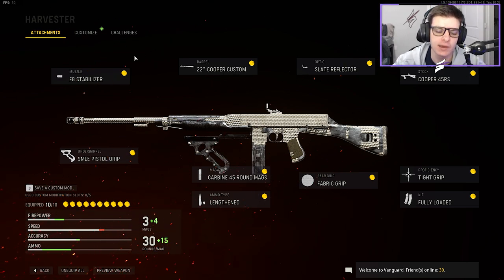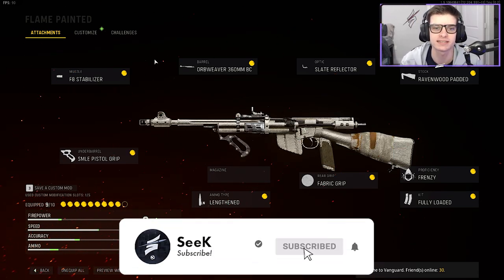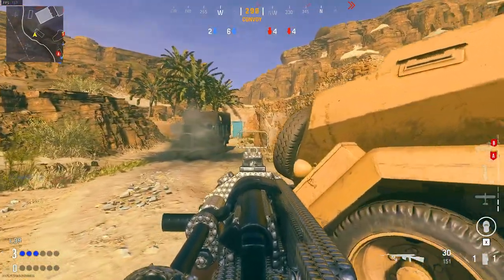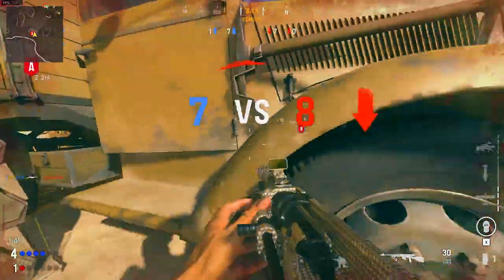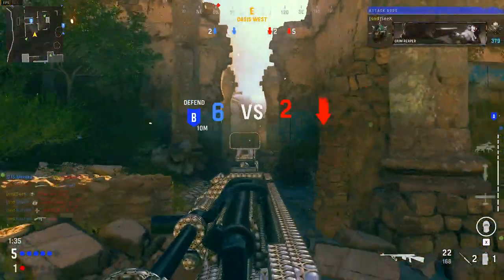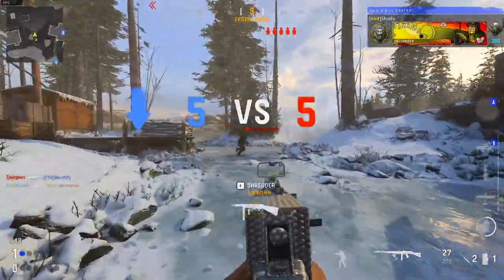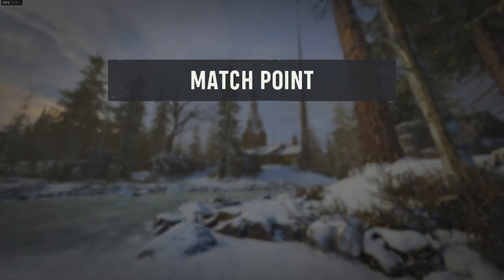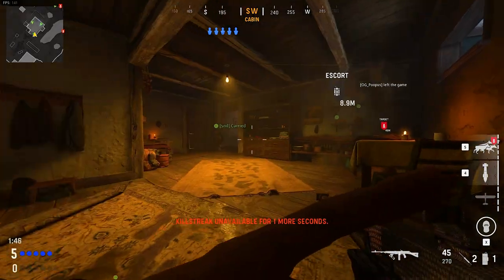Unlocked Diamond Assault Rifles... Go Little Rockstar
Vanguard Search and Destroy (Vanguard SnD) | Unlocked Diamond Rifles... Go Little Rockstar | Diamond Assault rifles Cooper Carbine/NZ41 SnD Rushing Vanguard SnD | Diamond Camo Gameplay Vanguard (Road to Atomic Camo Vanguard)

More Content!

vanguard
vanguard snd
vanguard search and destroy
atomic camo
diamond camo
diamond camo gameplay
diamond camo glitch
road to atomic camo
diamond assault rifles

0:00 Class Setups/Atomic Update
1:32 Diamond NZ-41 Rushing Vanguard SnD
5:46 Diamond Cooper Carbine Rushing Search and Destroy